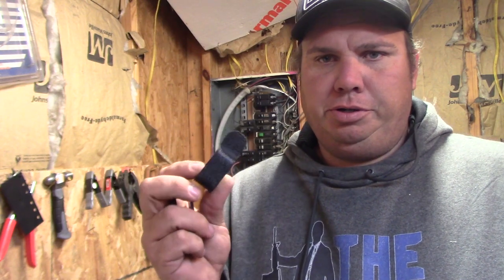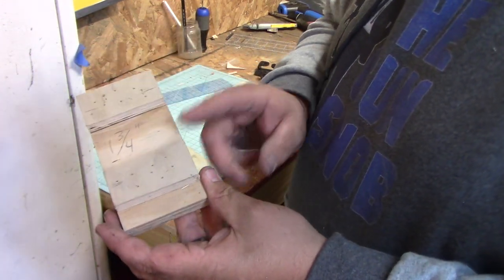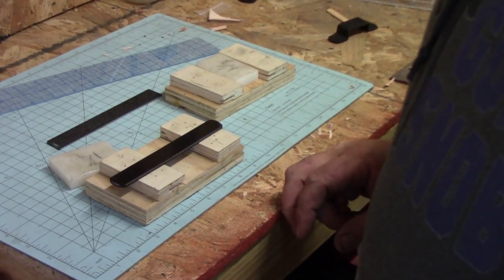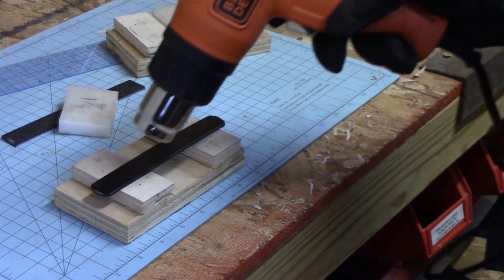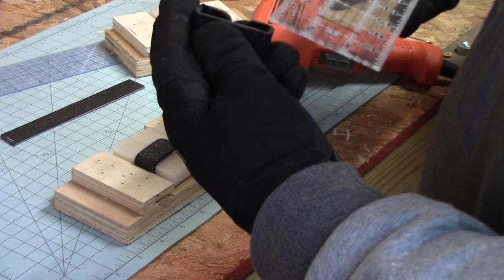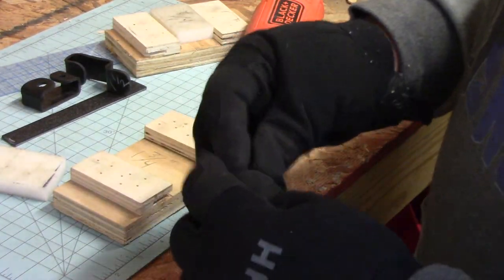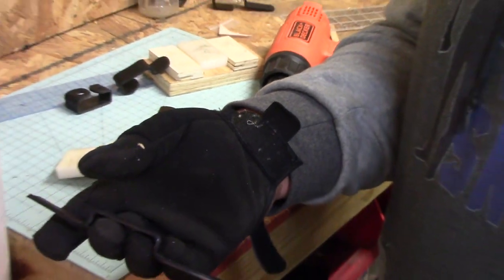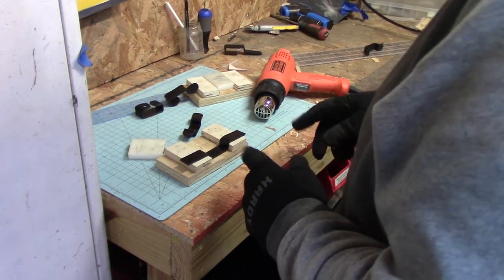How to Make Kydex Holster Belt Clips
This is a quick video on how to make the belt clips for kydex holsters. They are super easy to make and take very little time and effort.

link for kydex

rivet tool

chicago screws

belt clips

more belt clips

pressing foam

infrared thermometer

Gun Gear I use and recommend
My Ifak/ Trauma kit